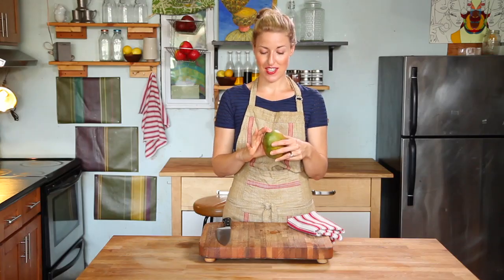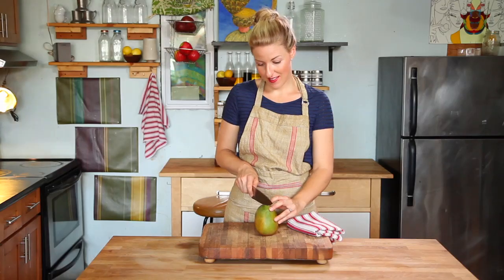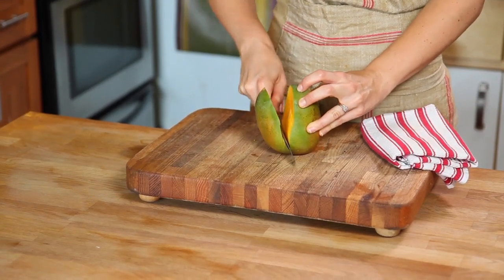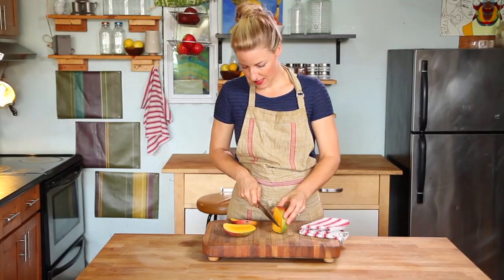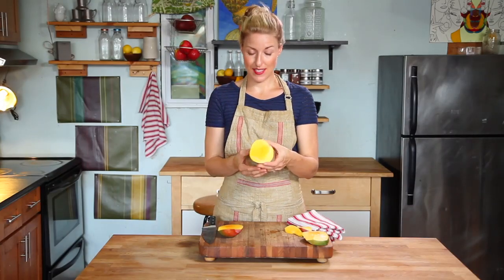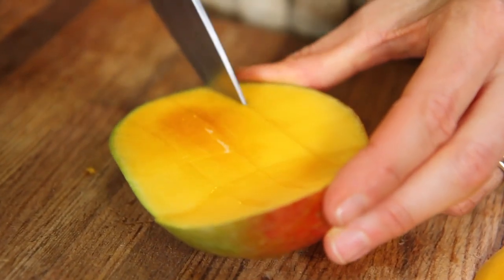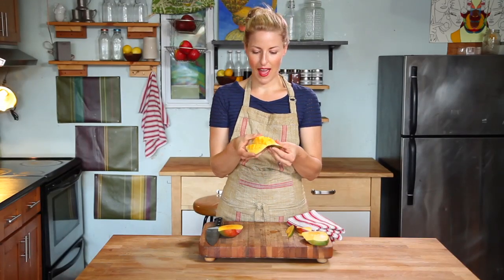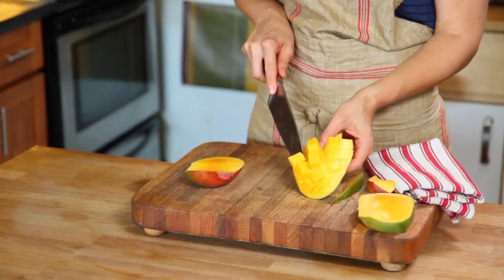How to Cut a Mango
Real Simple Food Director Sarah Copeland shows you how to cut a mango.

This video is an excerpt from the iPad/iPhone book Kitchen Knife Skills: Essentials for the Confident Cook.